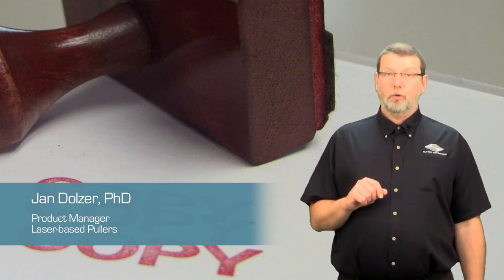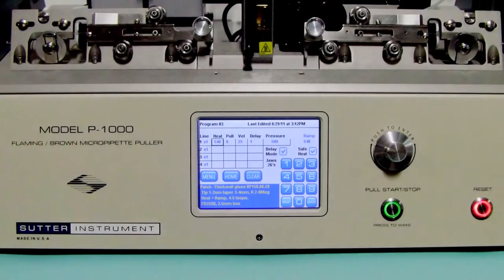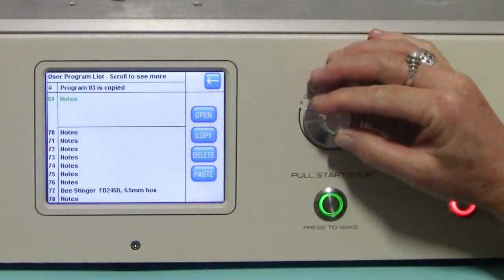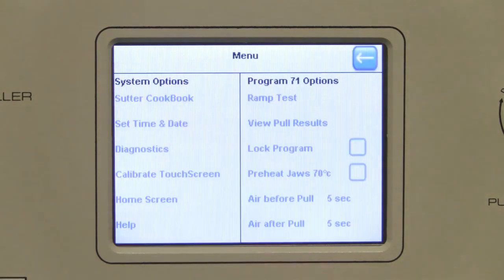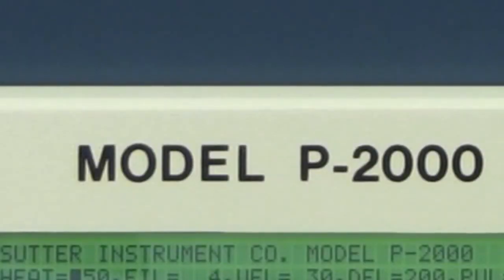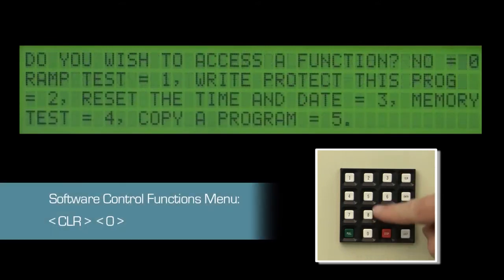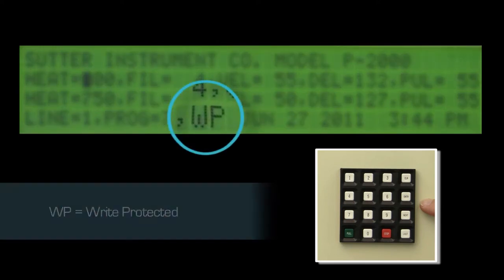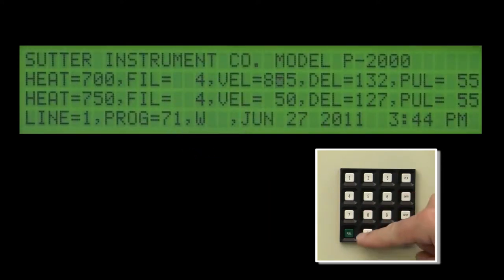如何複製Sutter 拉針儀 P-1000,P-2000拉取程序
Sutter P-1000 和 P-2000 拉針儀上複製程序的教學。 複製程序使您能夠開發現有拉式程序的衍生產品，例如您從同事或合作者那裡收到的樣本參數或設置。

應用範圍 ： Patch Clamp膜片鉗, Microinjection顯微穿刺 ,Microscope,